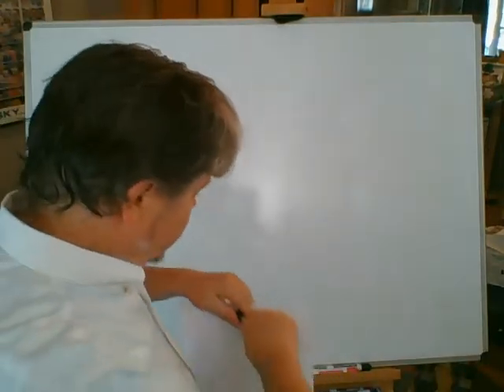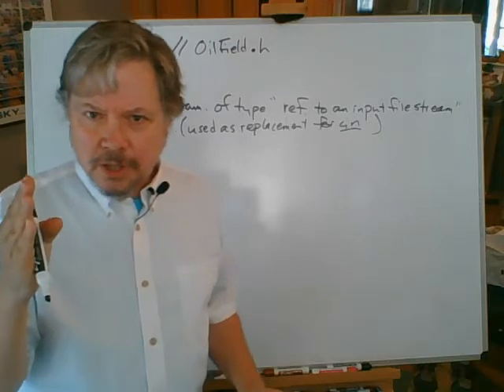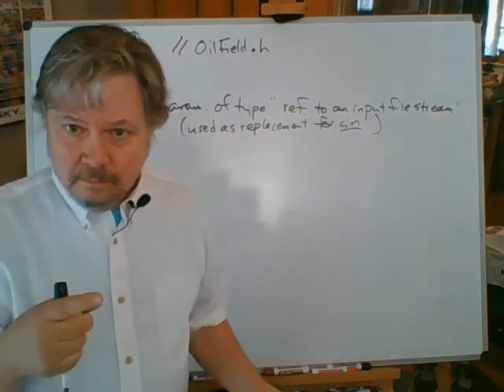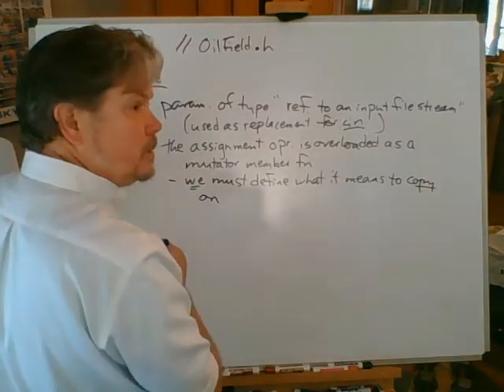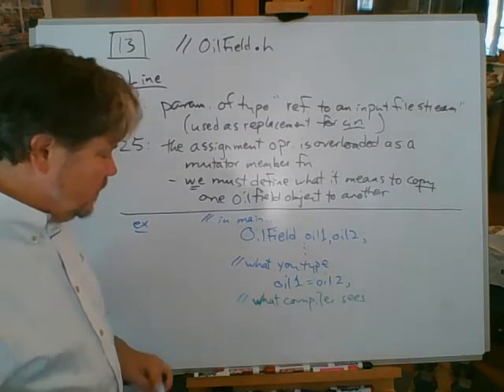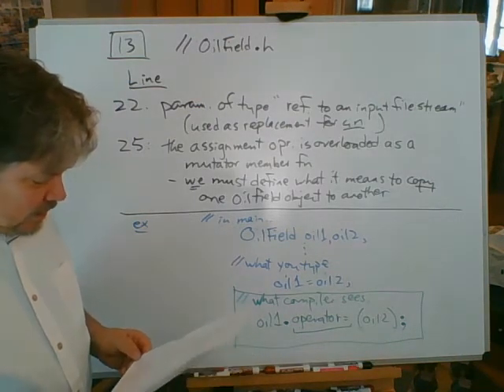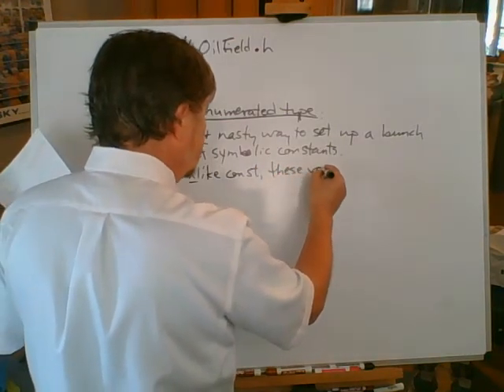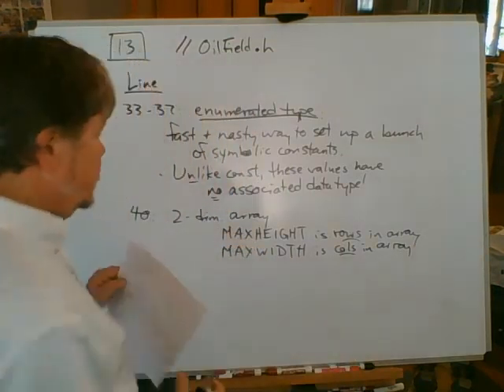CS 2444 013: Oil Field Solution: OilField Interface